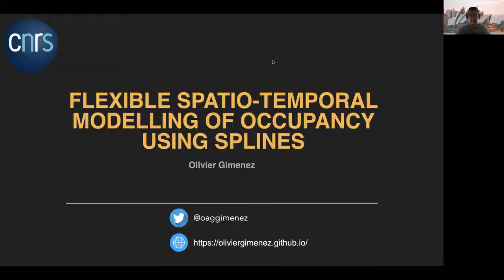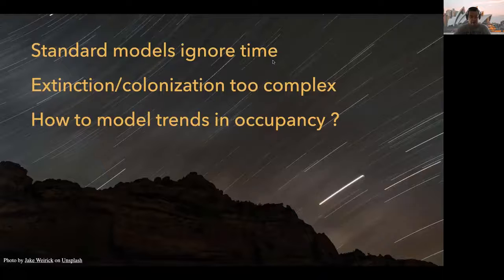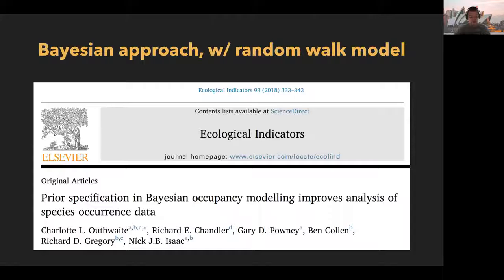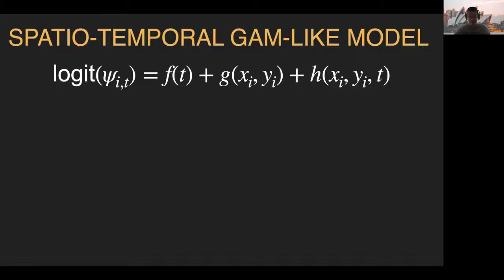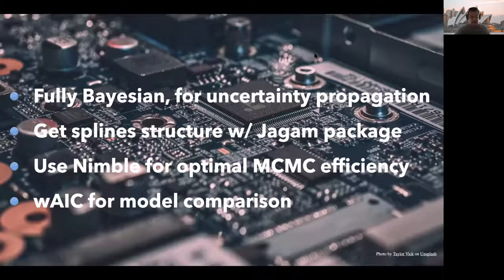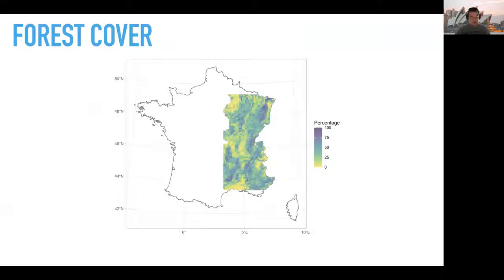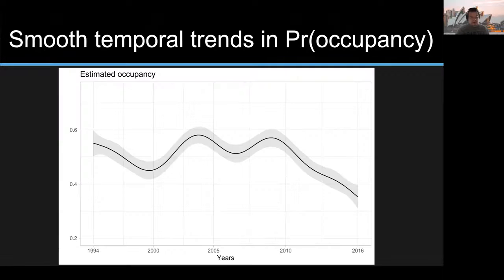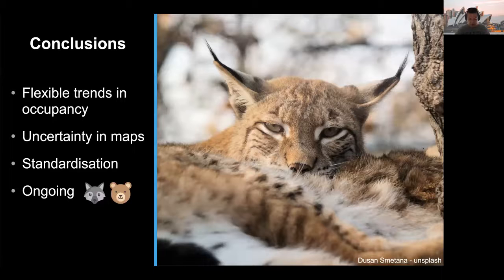Olivier Gimenez - Flexible spatio temporal modelling of occupancy using GAMs A case study with ...